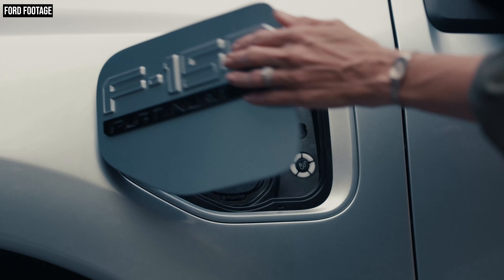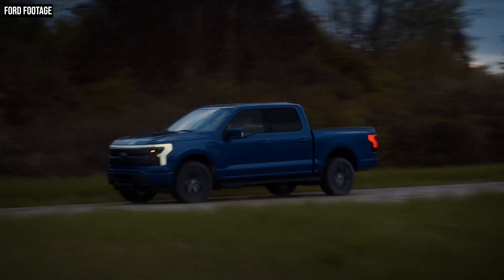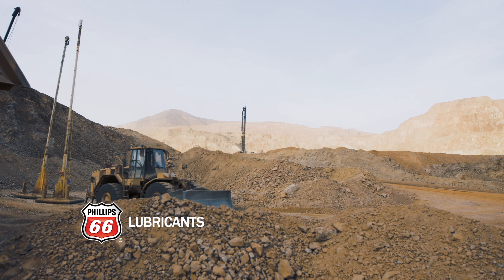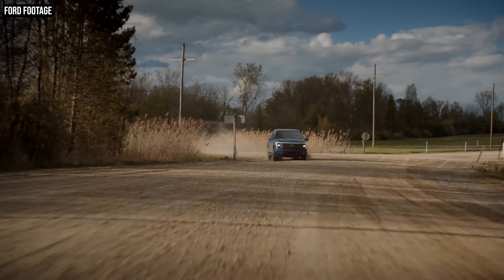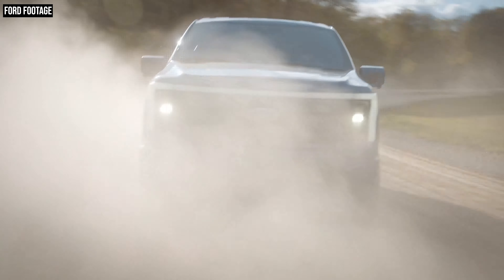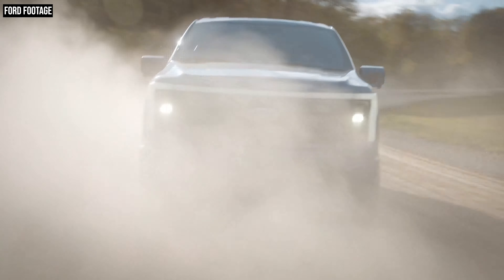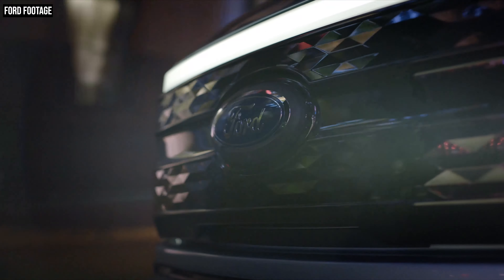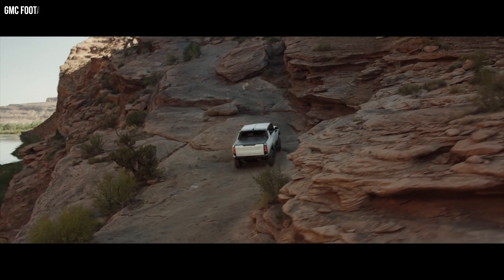Ford's F-150 Lightning is the Super Truck For the Working Class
With its first electric pickup Ford has managed to pack in a lot of capability, while implementing design decisions and a pricing strategy that keep this truck within reach of most people. And it could be one heck of a work/fleet truck. Here's why.

Similar But Very Different: Cat Expert Explains the Four 315 and 317 Excavator Models | The Dirt #24